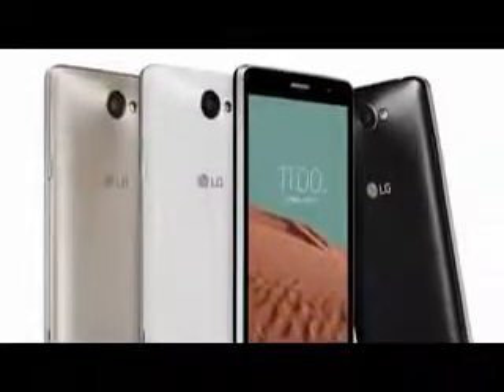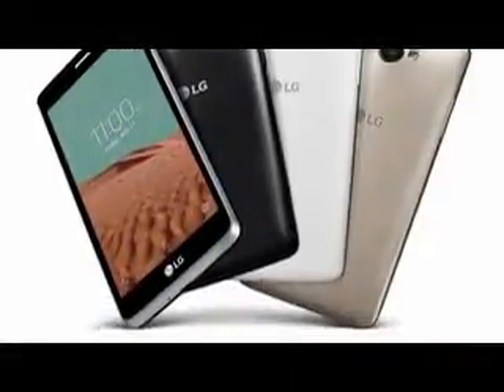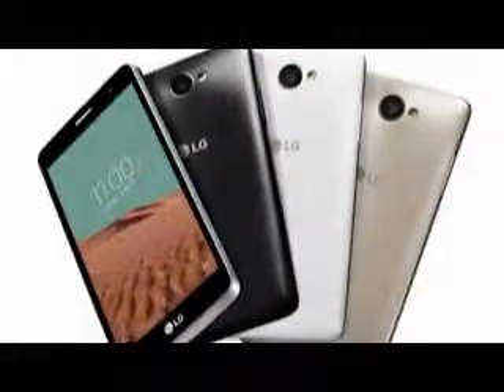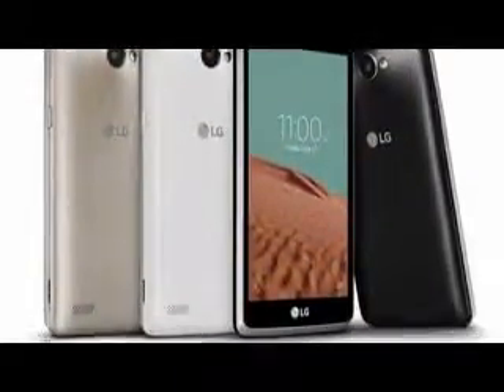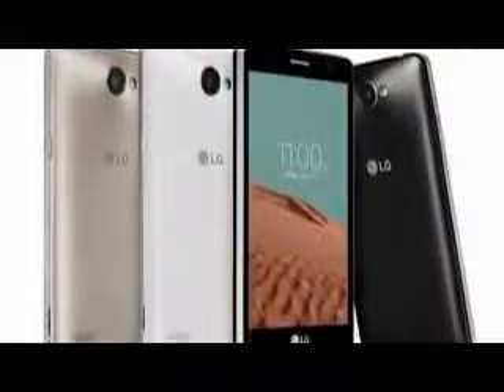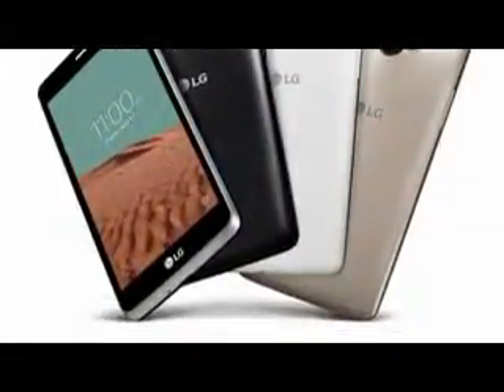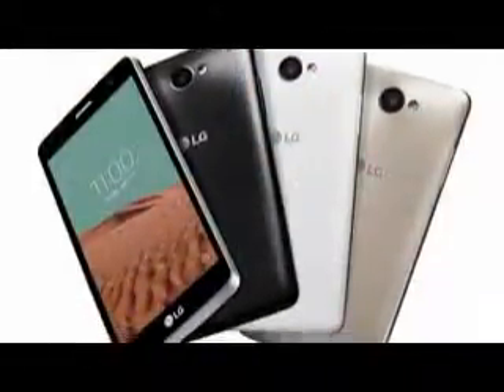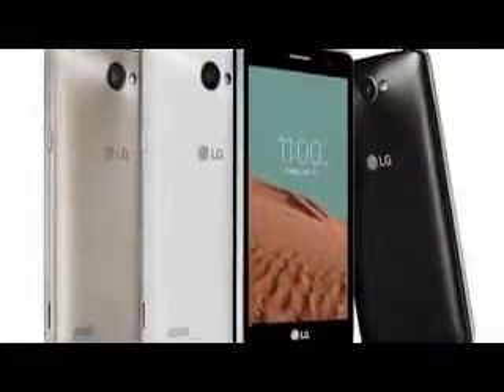LG Bello II unveiled with 5MP selfie camera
LG has officially announced the successor to last year’s Bello smartphone. Unimaginatively named Bello II, the mid-range device will be available in Latin America and India this month, followed by Europe and the Commonwealth of Independent States in Q3.

Specs-wise, the handset is powered by a 1.3GHz quad-core processor, and sports a 5.0-inch FWVGA (854 x 480) display. It comes with 1GB of RAM, 8GB of expandable internal memory, and packs in a 2,540mAh battery.

The Bello II features an 8MP rear camera and a 5MP front shooter. It measures 140.8 x 71.6 x 9.6mm and weighs in at 155g.

As for the software, the smartphone runs Android 5.1.1 Lollipop, and includes features such as Gesture Shot and Selfie Flash. Connectivity support includes Wi-Fi 802.11 b/g/n, Bluetooth 4.0, A-GPS, and USB 2.0, while color options include white, titan, and GOLD.

The Bello II will be marketed as Prime II in Brazil and Chile, and Max in Mexico, India and CIS. Details of price and availability will be announced locally at a later point in time.